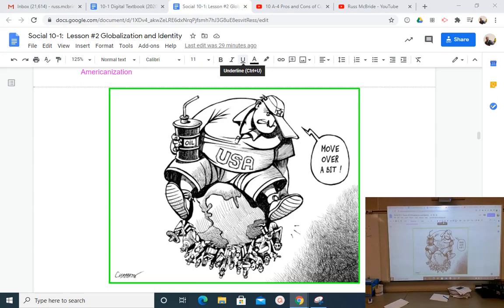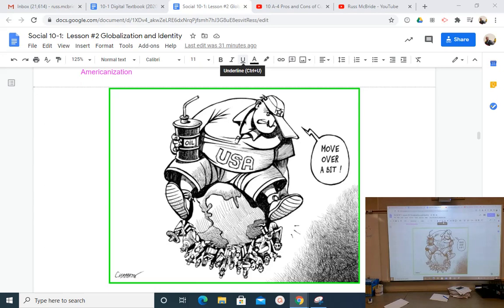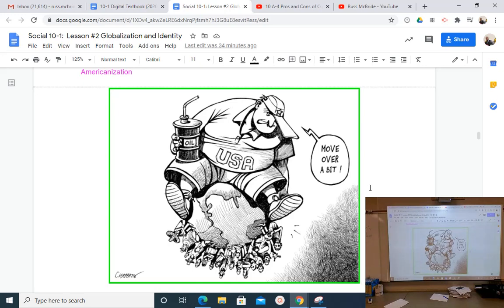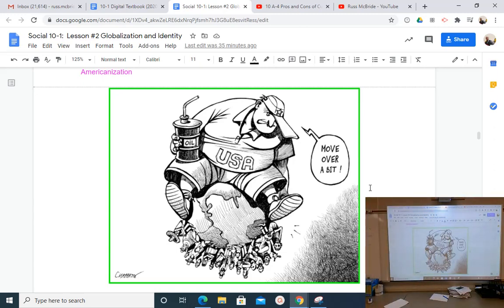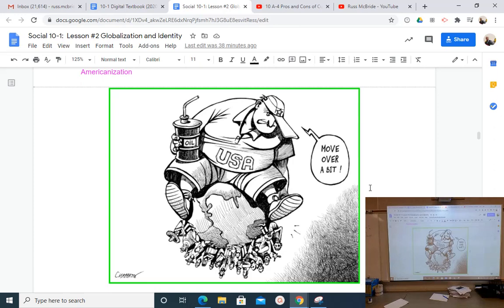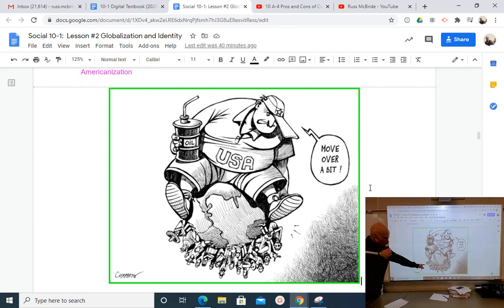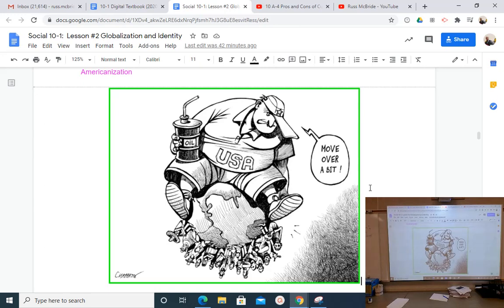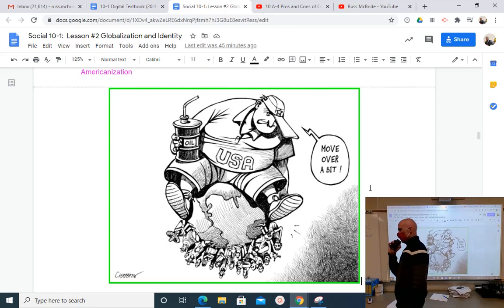Social 10-1: Lesson #2 Cartoon analysis